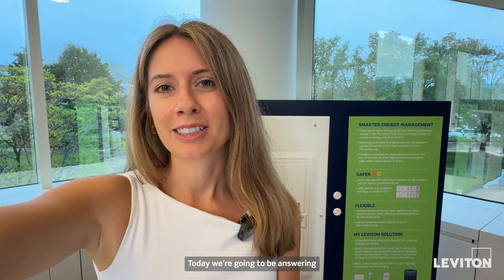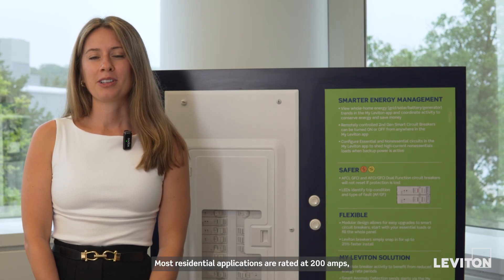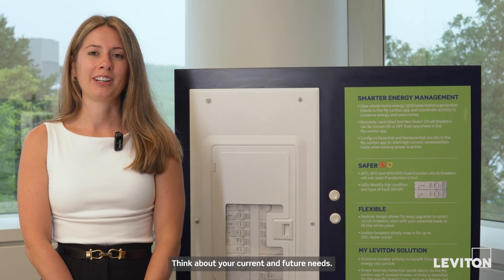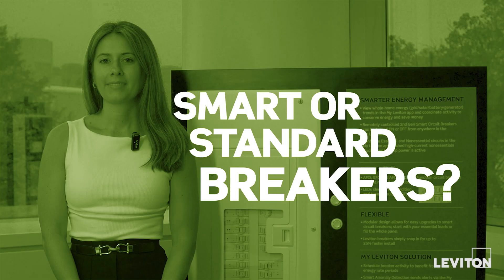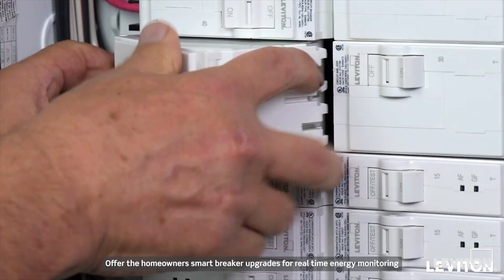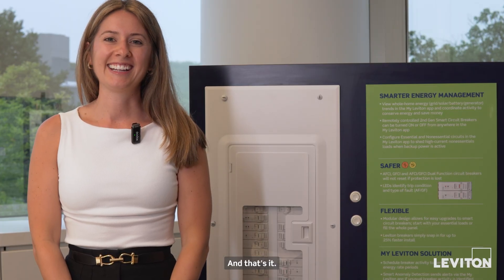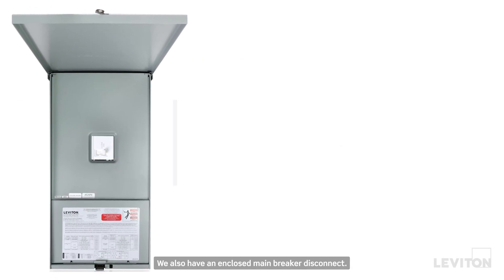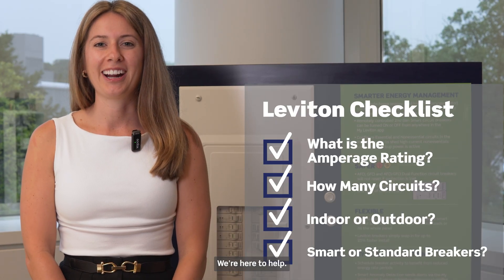Leviton Load Center Lowdown - Most Electricians Get This WRONG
Becca from the Leviton Load Center team talks service upgrades and choosing the right product for the job.